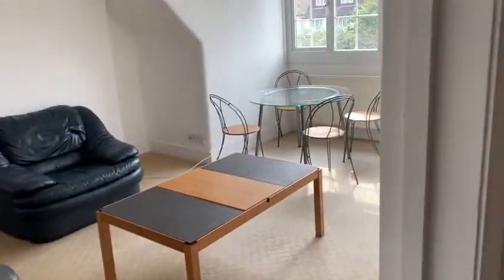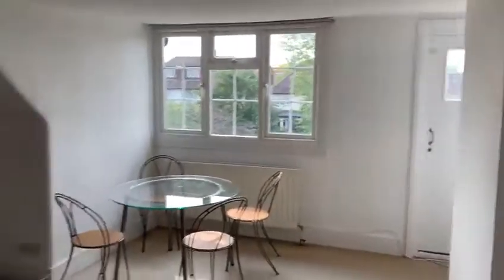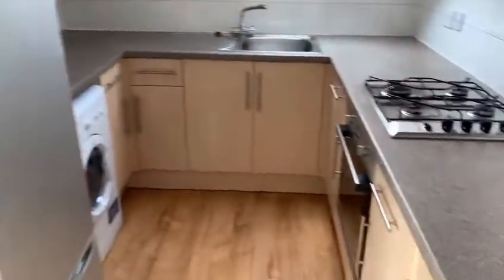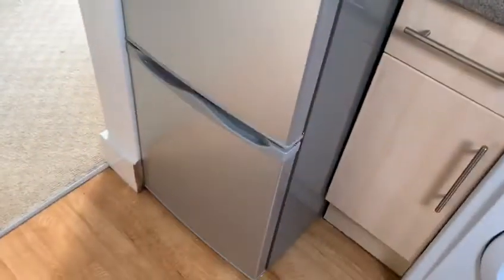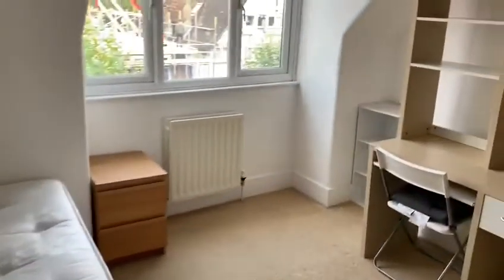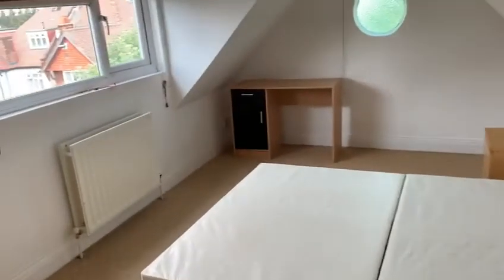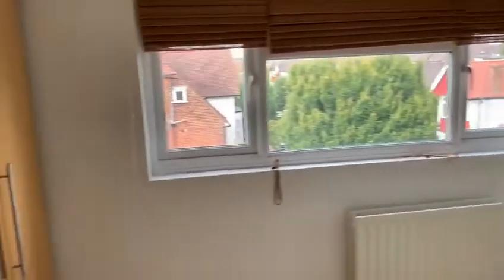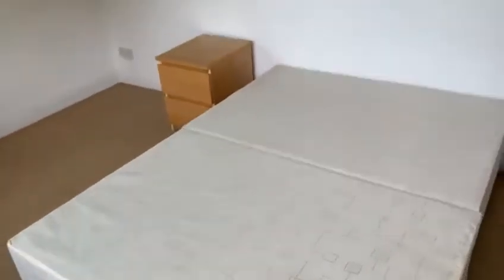Woodstock Road, NW11